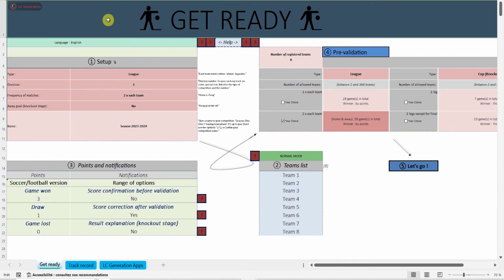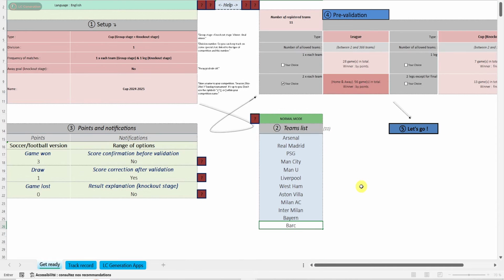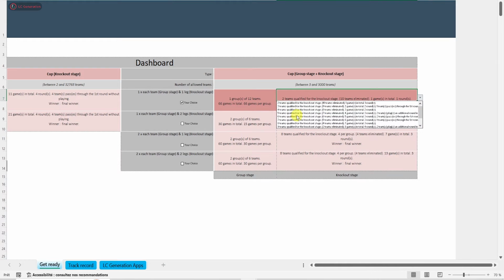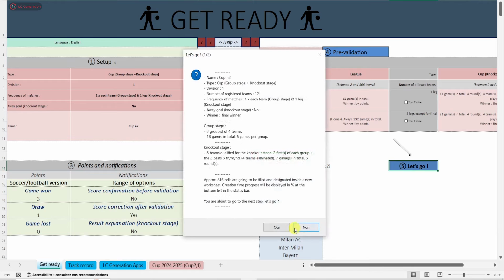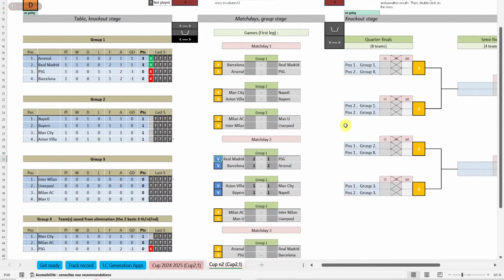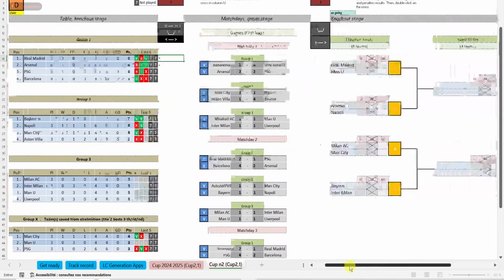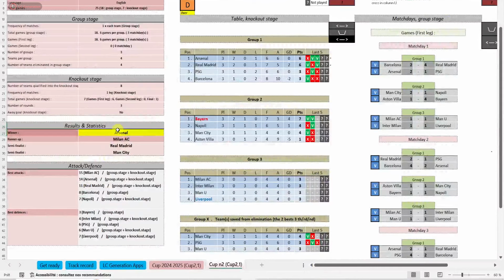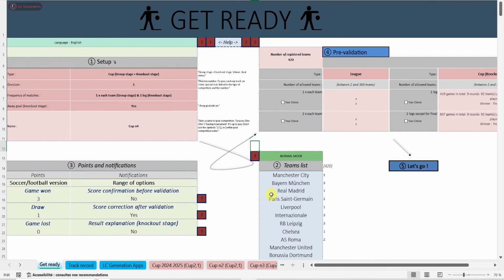⚽ How to Create and Simulate a Tournament | Group Stage Format | Excel Tutorial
This tutorial shows you how you can create, simulate and customize an unlimited number of Tournaments including a group stage (3000 teams max allowed) which could be useful if you need to customize your own football, futsal or esport (online) tournaments.

📺 RELATED TUTORIALS
In this very same spreadsheet you can also create:
✔️ Leagues (up to 366 teams)
✔️ Knockout Tournaments (up to 32768 teams , 15 rounds)

Tutorials for League and Knockout Tournament can be watched in previous videos.

⌚ TIMESTAMPS

0:00 - Intro
0:14 - Language, Division, Frequency of matches, Away Goal rule
1:44 - Points (W,D,L) / Notification Options
2:12 - Teams Registration, Dashboard, Tournament Creation
2:39 - Number of: groups, teams per group, qualified teams
3:03 - Visual Design
3:40 - Random group stage Fixtures
4:09 - Single group/ league playoffs
5:20 - Repechage group/saved from elimination
6:10 - Create pots/seeding/ranking
8:02 - Replace team option
8:23 - Swap teams from 2 different groups
8:42 - Validate scores/Automatic tables update/Last 5
9:05 - Change the Knockout Draw Order (1)
9:33 - Cancel score + Automatic transfer of qualified teams
10:06 - Teams tied on points
11:27 - Change the Knockout Draw Order (2)
12:05 - Qualify a team in KS initially eliminated in group stage
12:42 - Validate scores/Automatic Transfer into Next Round
12:59 - Statistics record
13:37 - Away goal rule ON/OFF
14:47 - Copy/Paste a list of teams already made
15:46 - Instructions + Outro

football tournament fixture maker, tournament simulator, group stage, group stage format, away goal rule, excel, seeding, spreadsheet, excel template, futsal, football, online football tournament, esport tournament, simulate tournament, knockout stage, spreadsheetsgeneration, group stage table, group stage standings